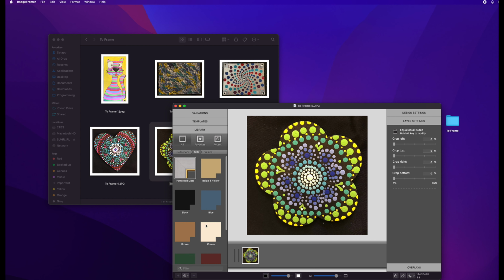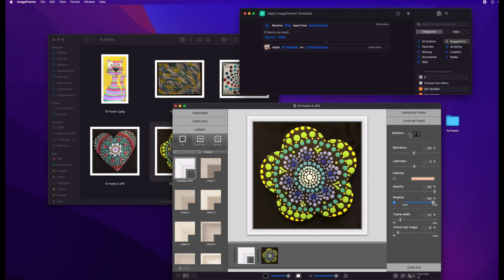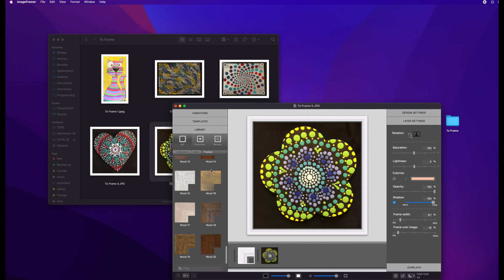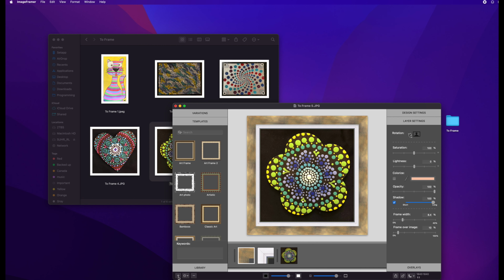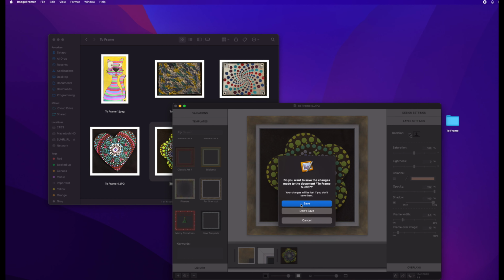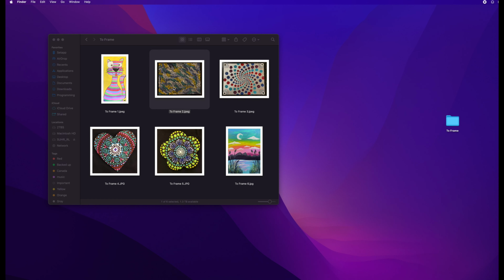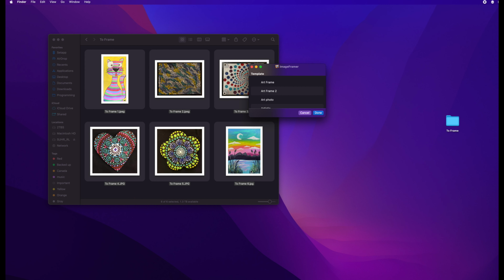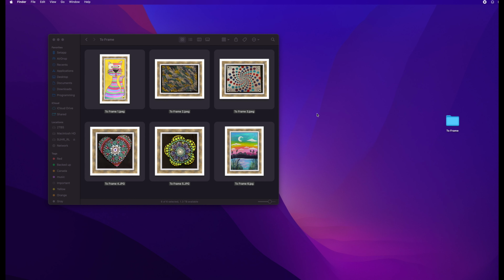ImageFramer now supports Shortcuts on macOS Monterey (macOS 12)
ImageFramer 4.7 adds an Action for the new Shortcuts app on macOS Monterey. This video briefly shows how you can apply an ImageFramer design on a folder of images using this action.